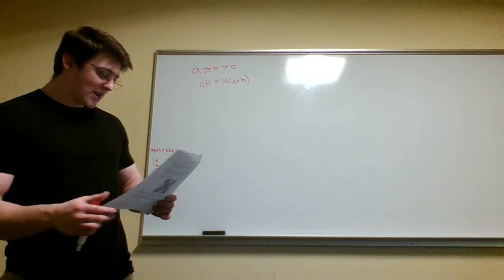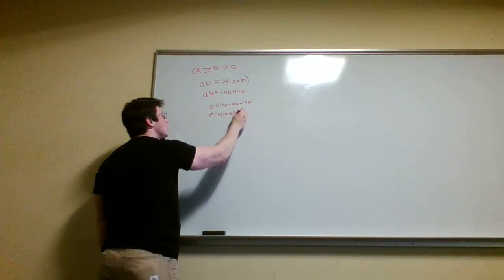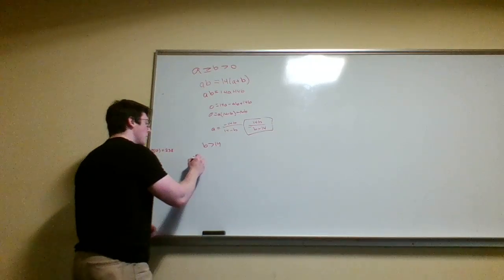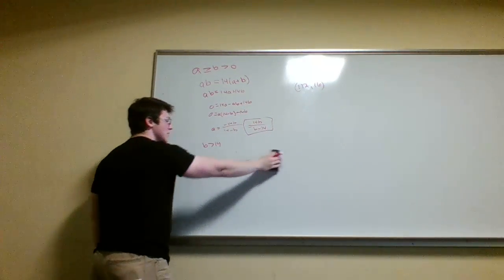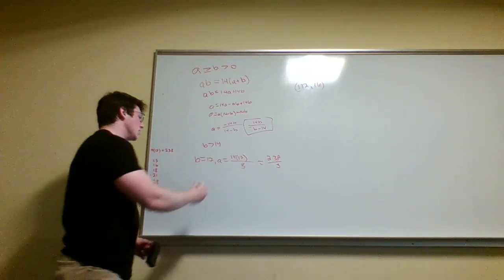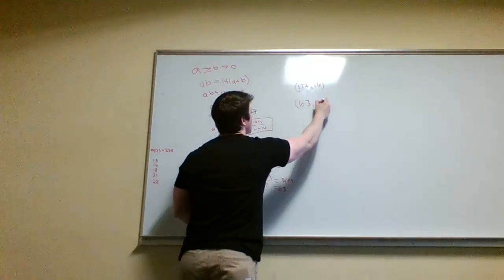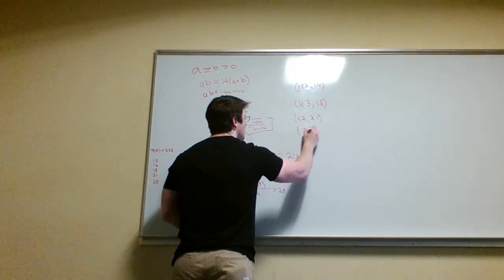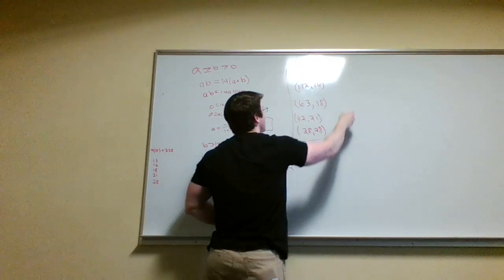Wiseman Set 7, #27